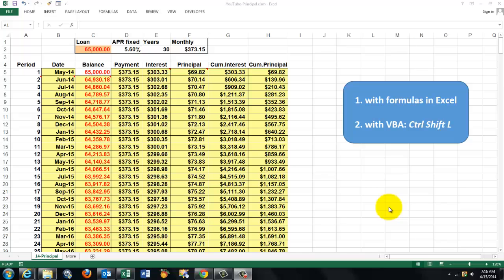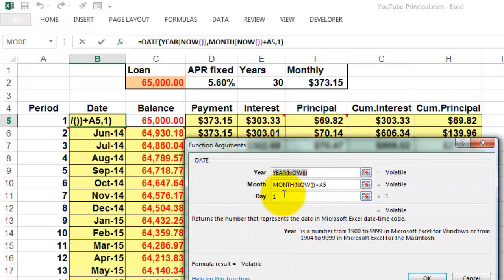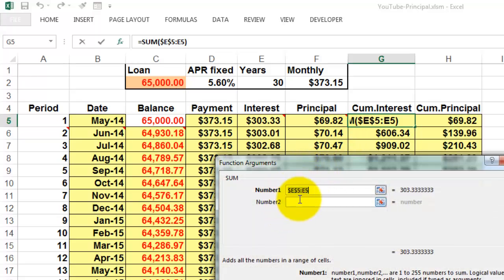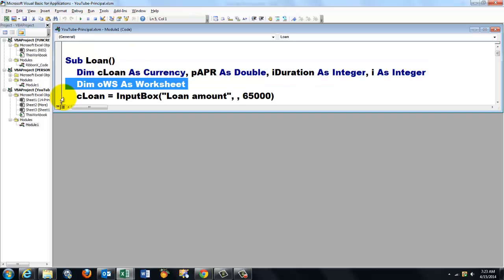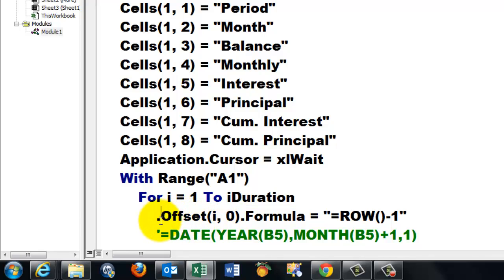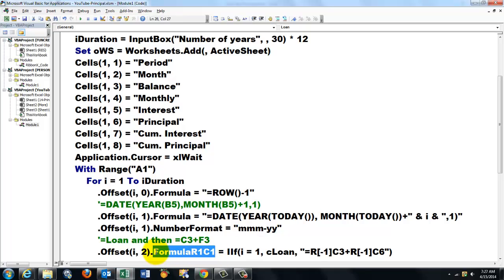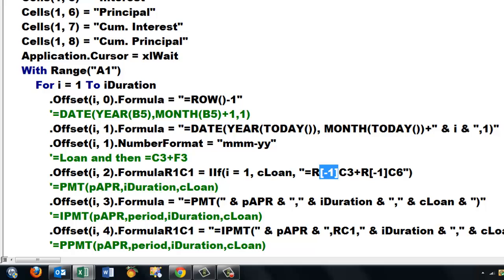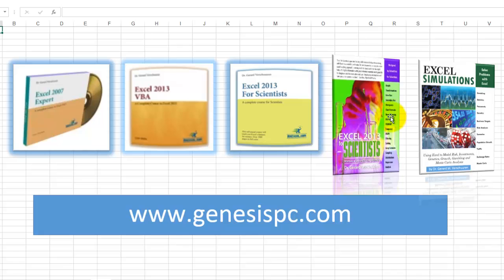A Loan Worksheet with Formulas and VBA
I use the example of monthly payments for a loan in two different ways. One is based on formulas in a long worksheet and one is automatically created on a new sheet with VBA.